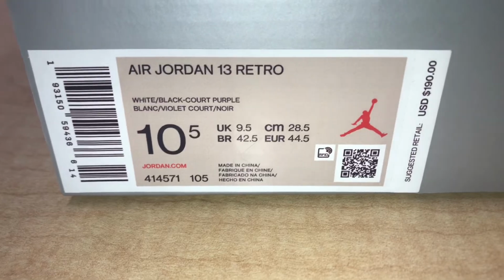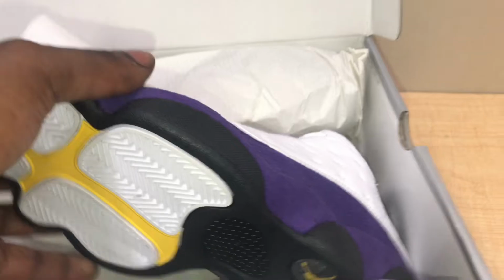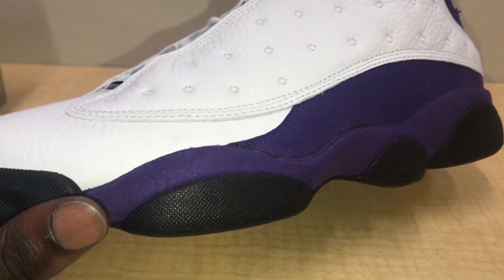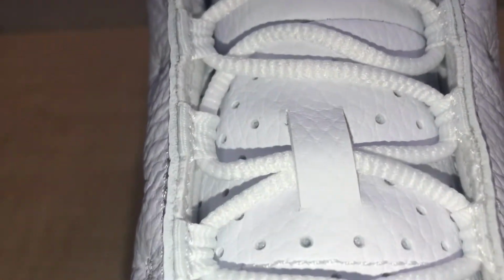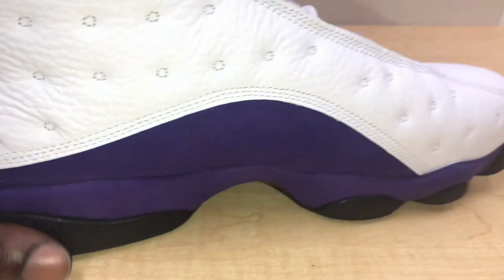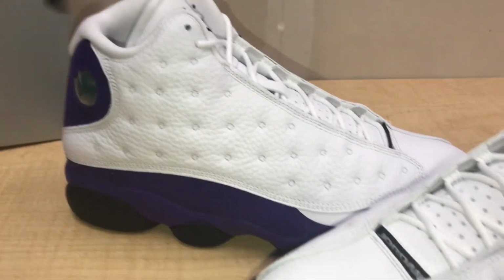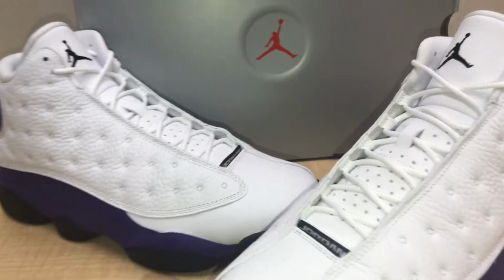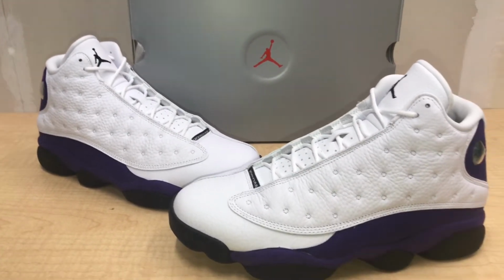Air Jordan 13 “Lakers” Unboxing and Review